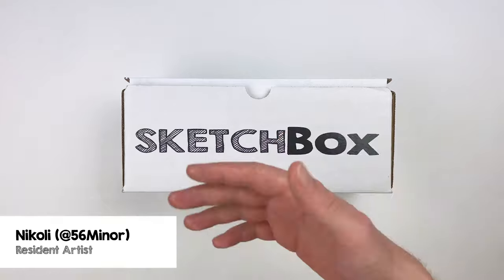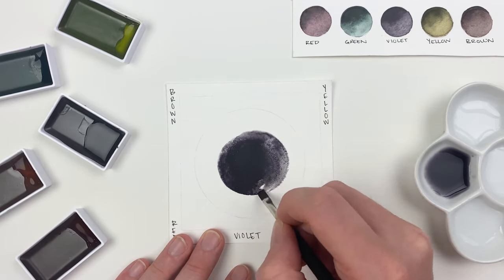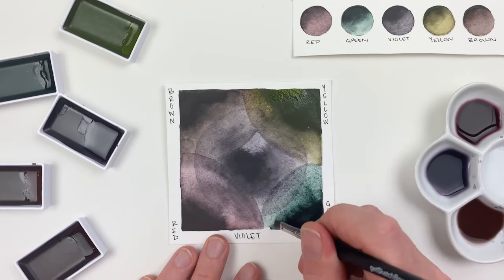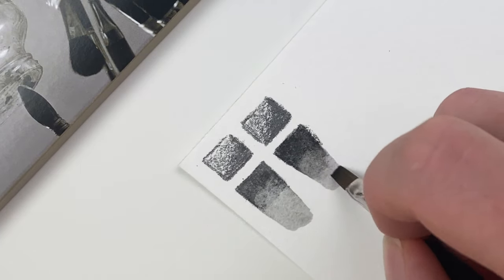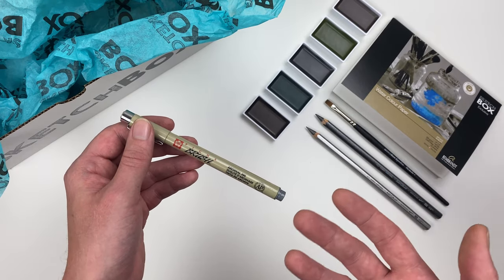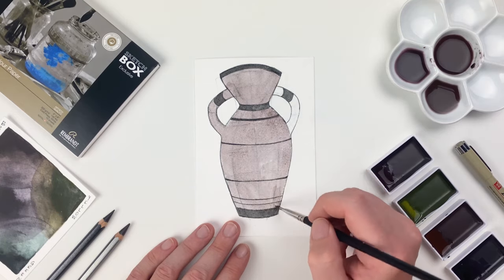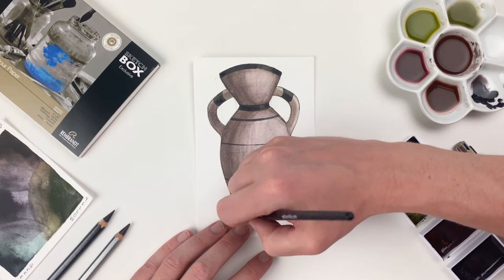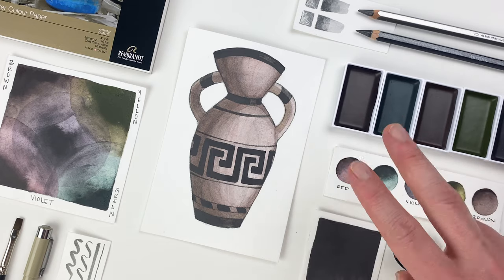Premium Pass: July 2022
This month is all about tinted graphite pans! We'll go over how to use the materials, how to combine them with different mediums, and share some tips and tricks on rendering. Didn't get the box? Check out ShopSketch.com for one off boxes and single art supplies.

Ready to join the SketchBox community? Head over to getSketchBox.com to sign up for your very own art supply subscription!